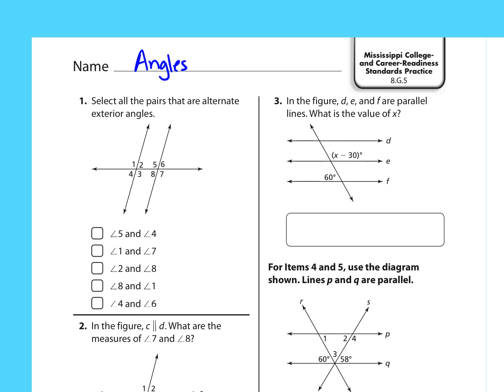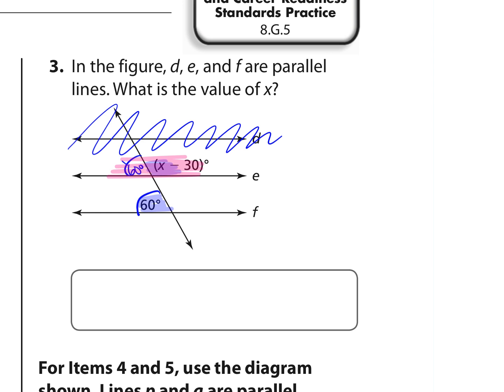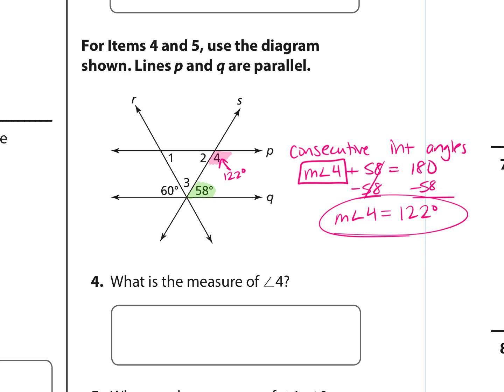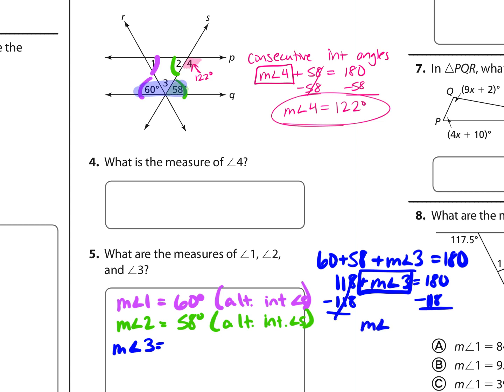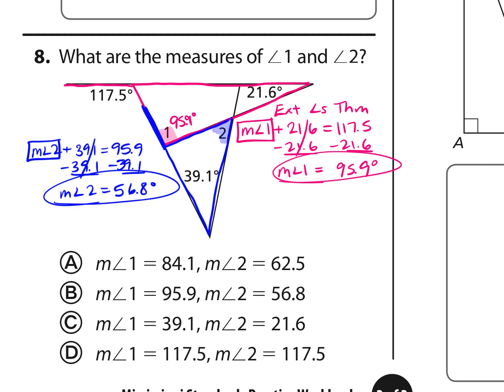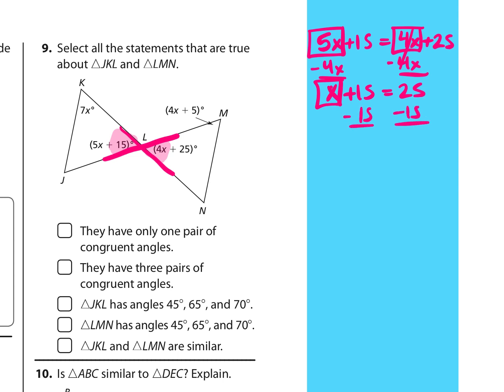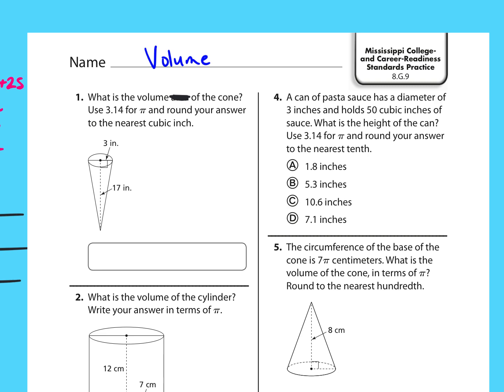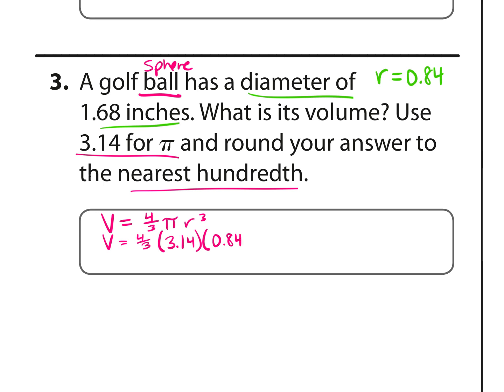8.G.5,9 Video Notes